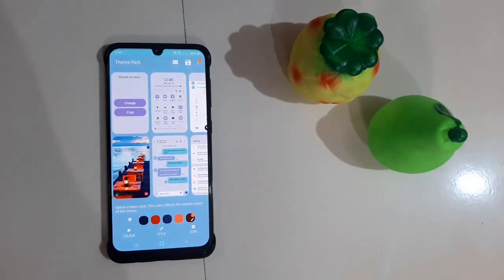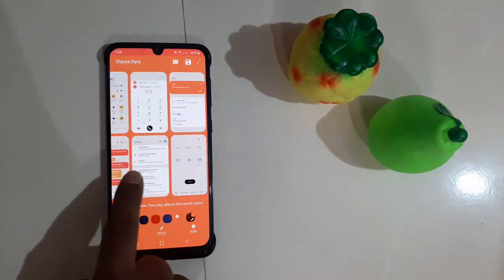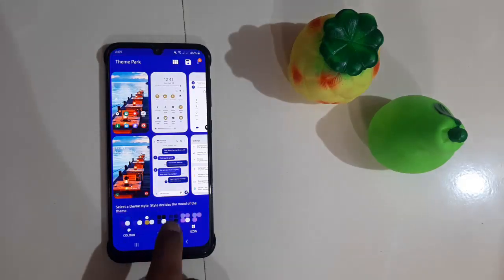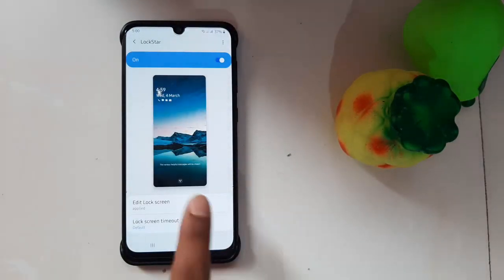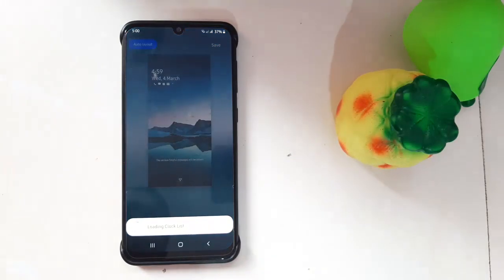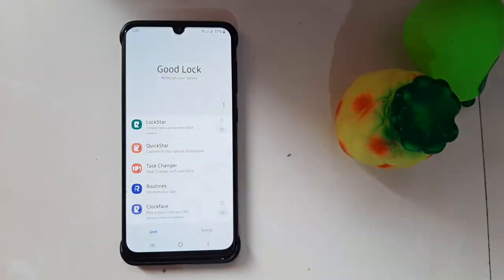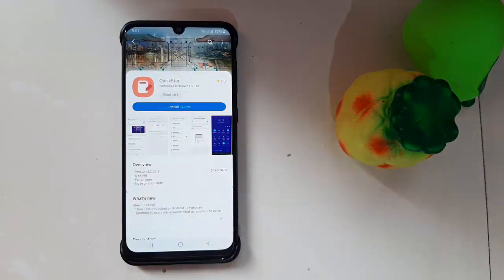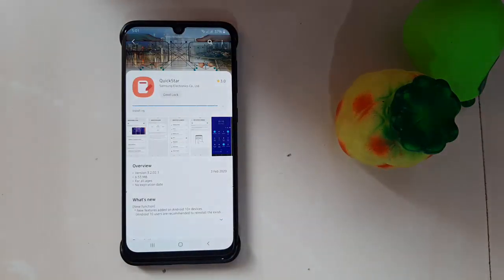Good lock 2020 - New features Customization !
."""""All Android related problem solution BY SHUBHAM GAHIRE plzzz comment me or msg me your any ANDROID related problem then i will try to solve ur problem 100 % Surely And plzzzzzz like Share And SUBSCRIBE & SUPPORT ME